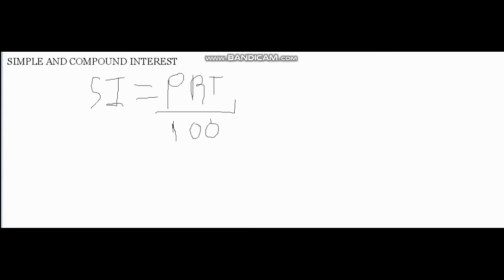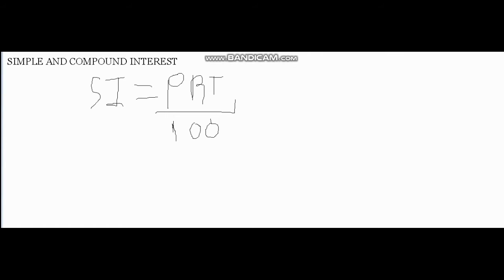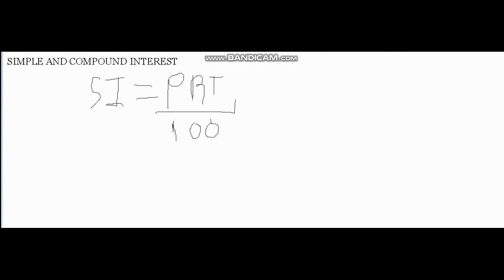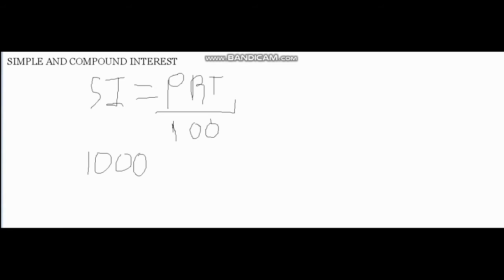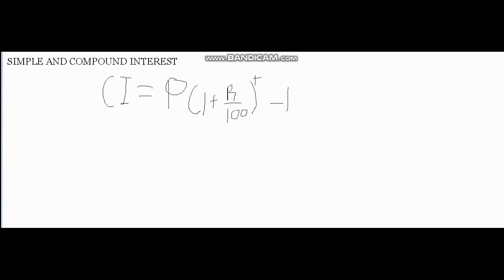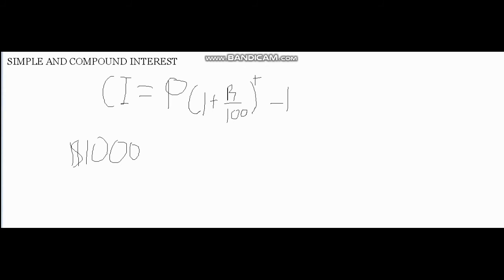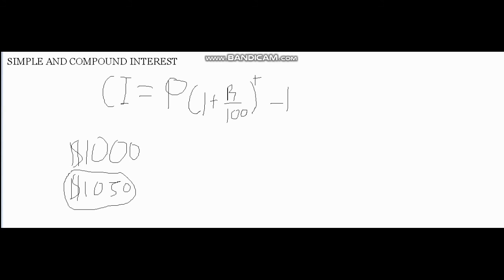Simple and compound interest